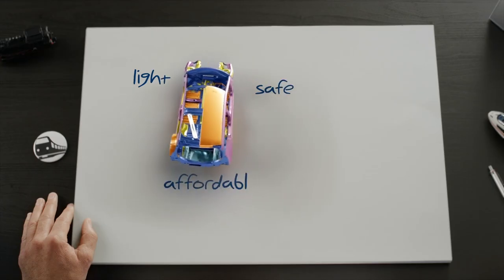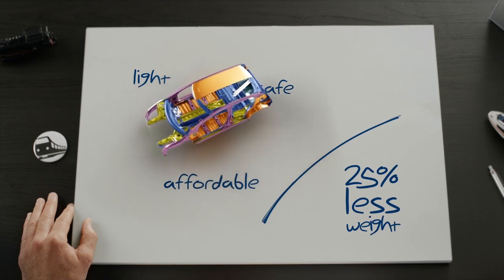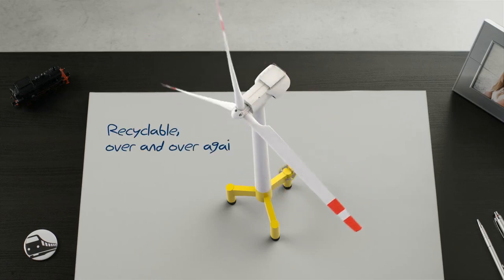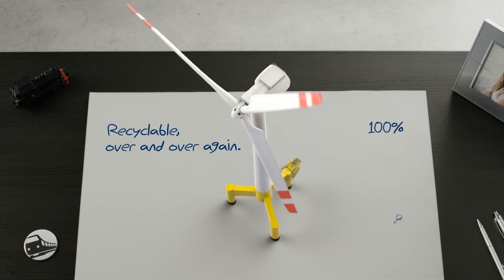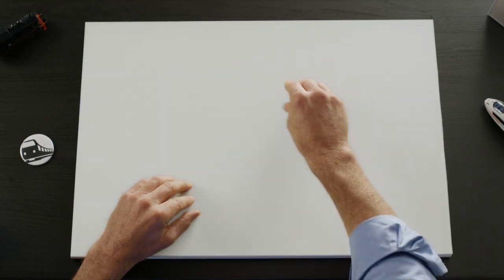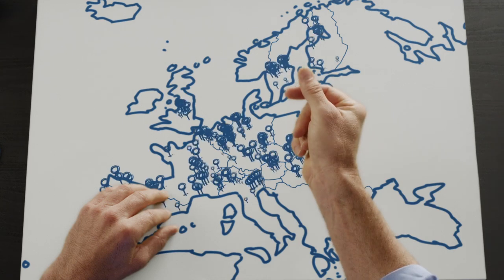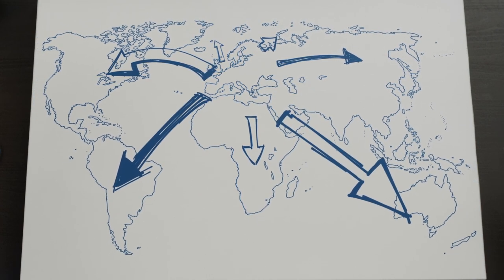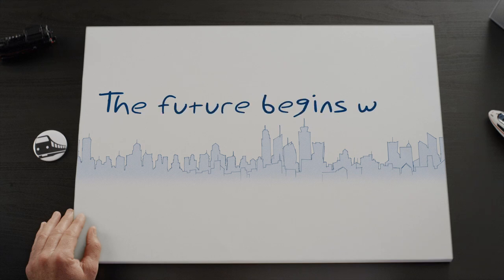The Future: It Begins With Steel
The European Steel Association (EUROFER) is the voice of the steel industry in Europe.

Steel is 100 % recyclable, over and over again, without loss of its unique properties – a permanent material for today´s and future generations.

Steel made in Europe is essential. The EU steel industry plays a vital role in many of Europe´s strategic supply chains. It offers value added products and services developed in close cooperation with its customers to create a stronger, lighter and more sustainable world.

EUROFER represents almost 100 percent of steel made in Europe, combining a turnover of approximately €166 billion – a share of 1.3 percent in the EU’s GDP.

At more than 500 steel production and processing sites in 24 EU member states we provide direct employment for 328 thousand people and indirect employment for millions of European citizens.